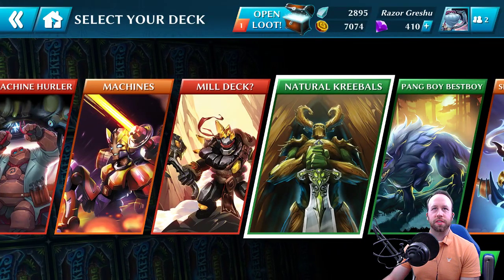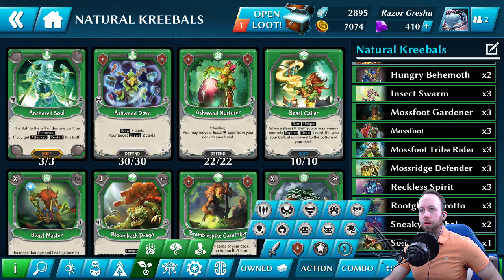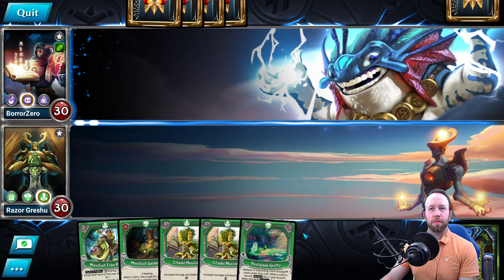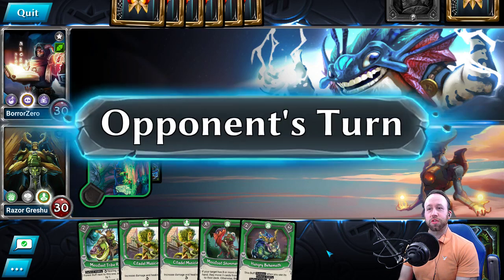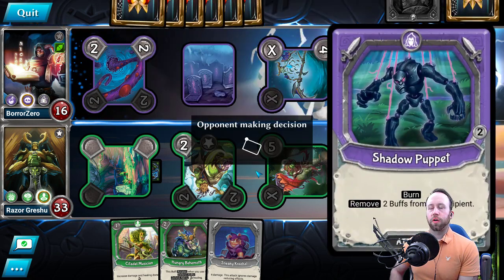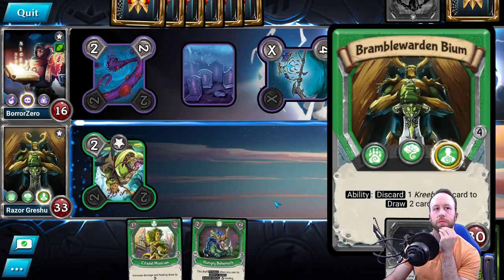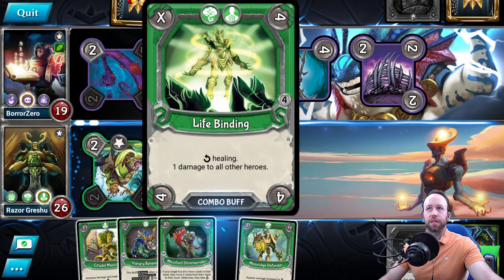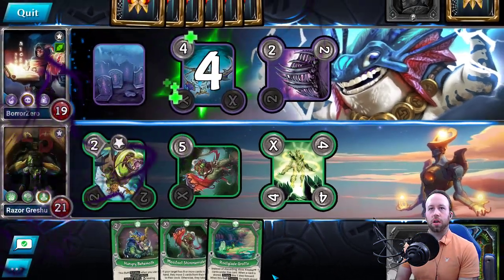Natural Kreebals Ranked Play